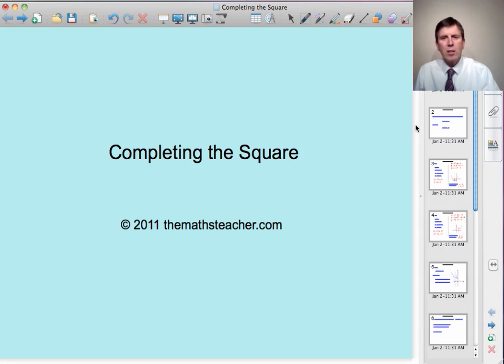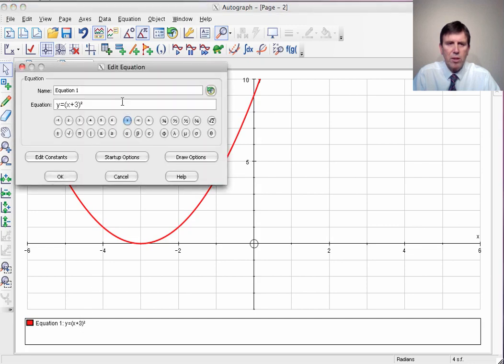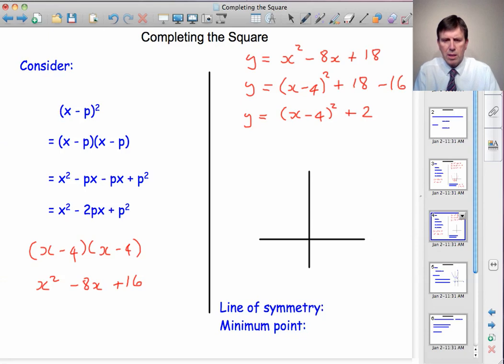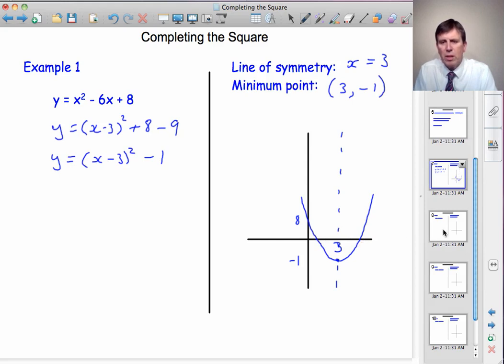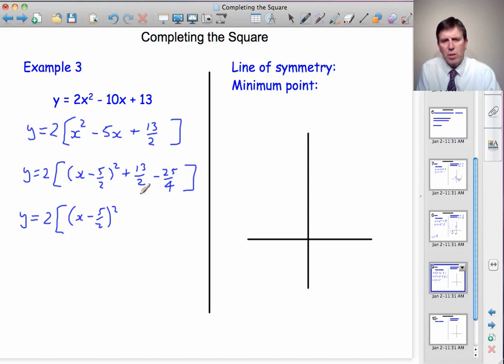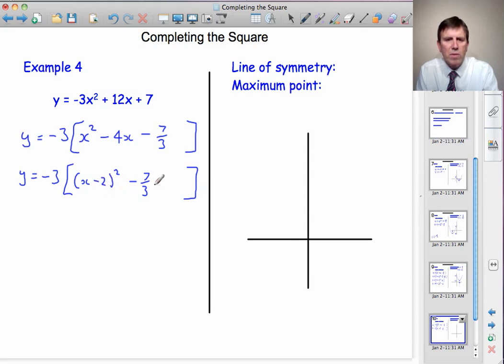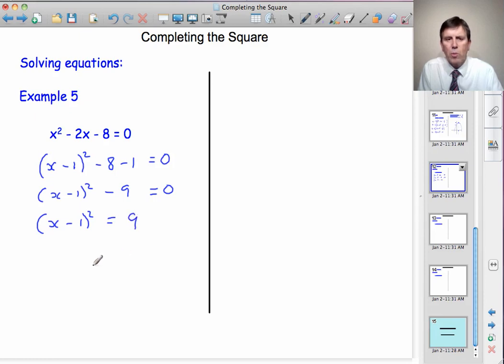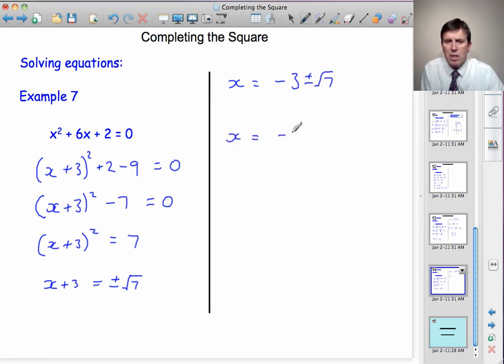Completing the Square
A-level Maths and GCSE Maths lesson on completing the square
Lesson Notes: